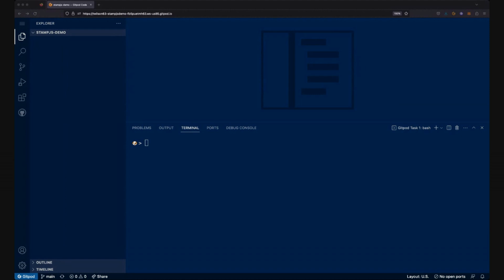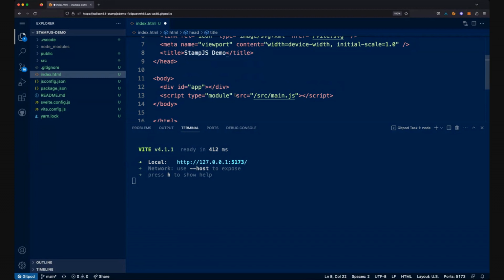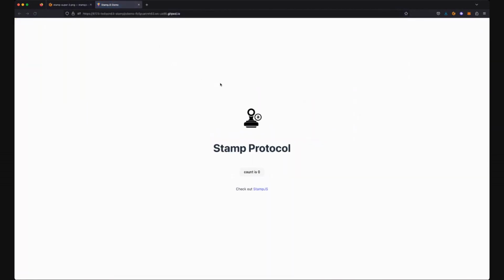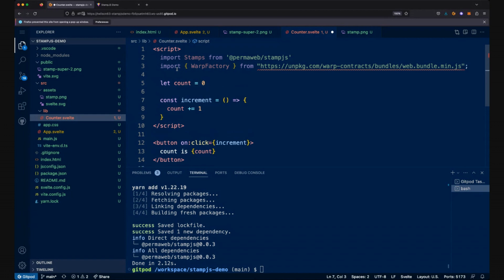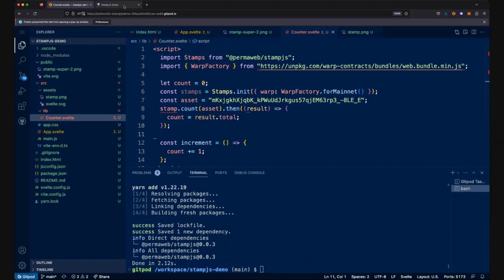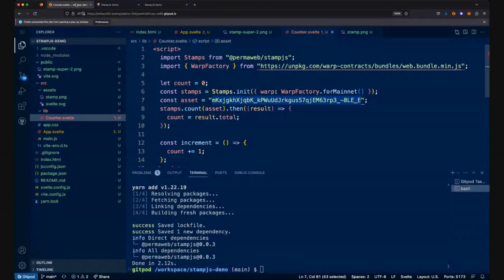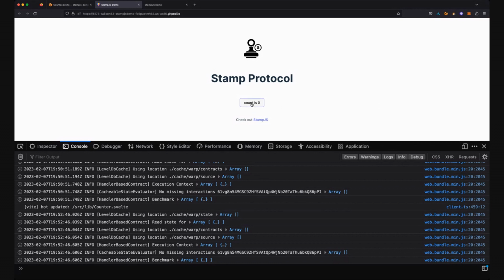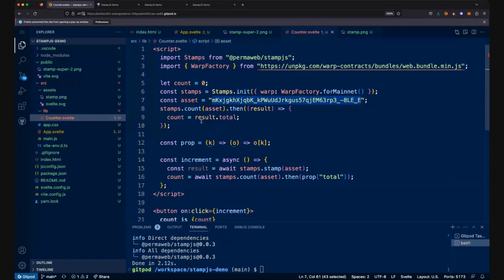STAMPjs Basics for Permaweb Applications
Lets learn the basics of integrating the STAMP Protocol into your Permaweb app

With the STAMPjs library, it is very easy to integrate in your permaweb applications.